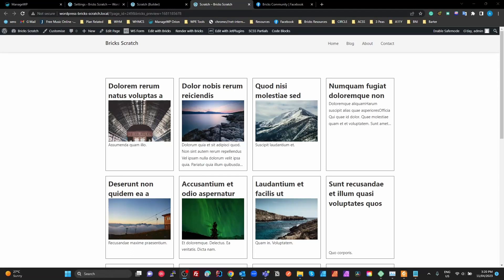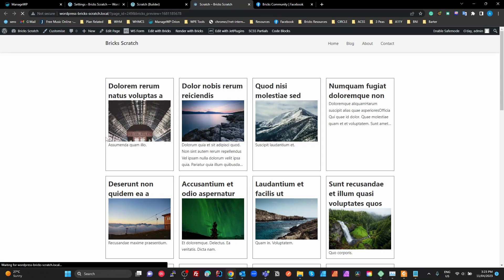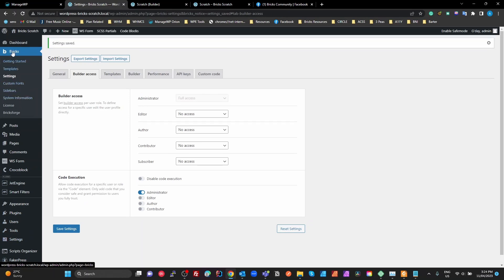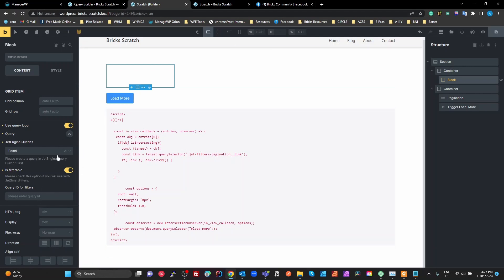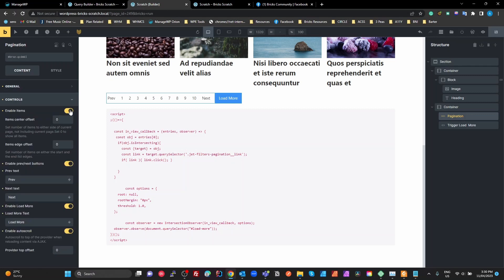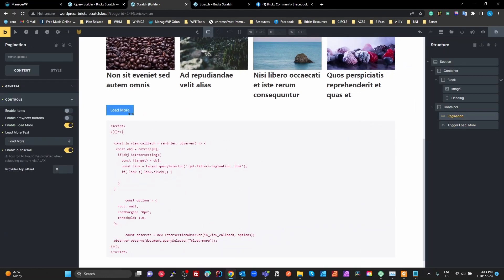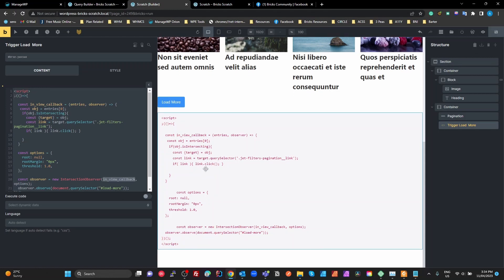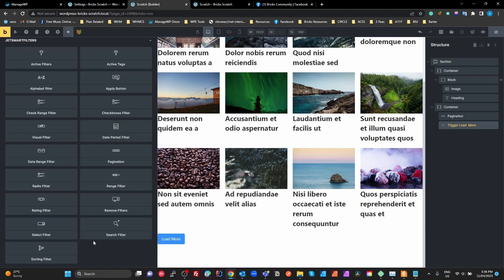JetEngine Facet Filtering Load More Feature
JetEngine 3.1.4  with JetSmartFilters 3.1.1 finally has a "Load More".

Super simple to set up a Bricks Query Loop with JetEngine Query, Pagination, and Load More.

One missing feature is the infinite scroll to load more.  The video shows some simple code to achieve that feature.